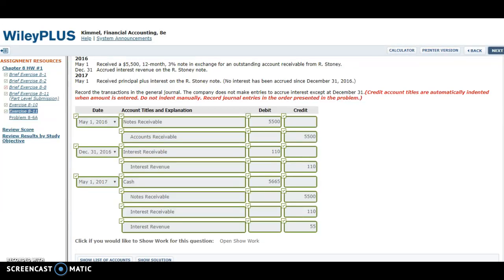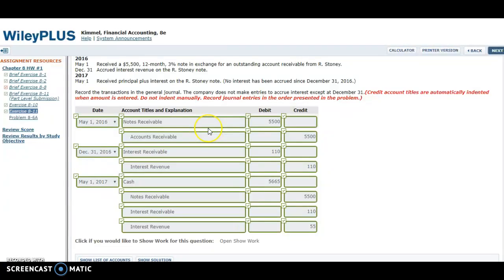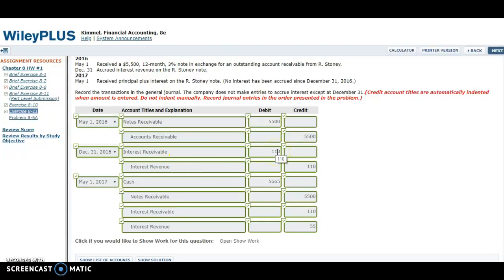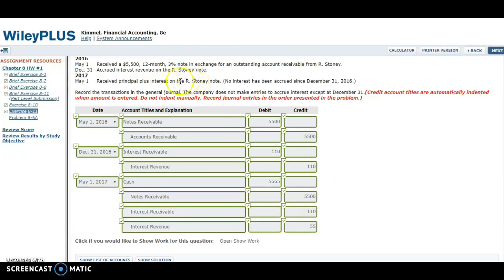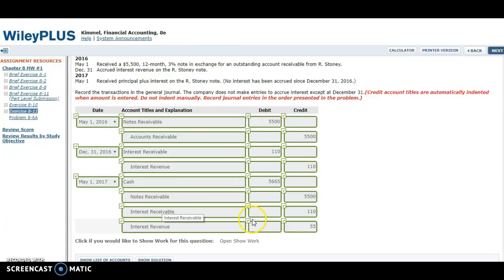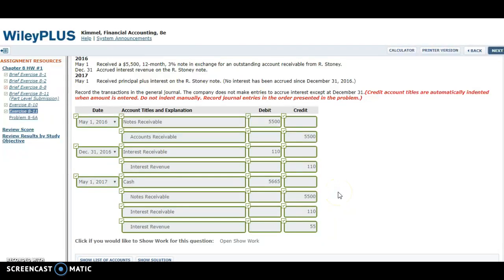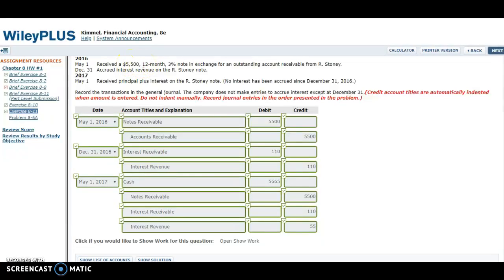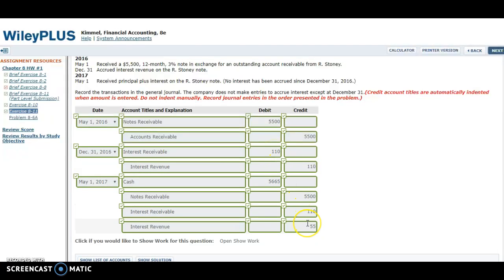Wiley Chapter 8 Exercise 11